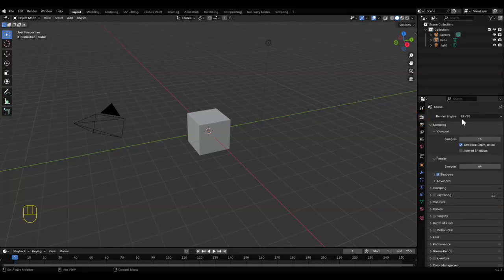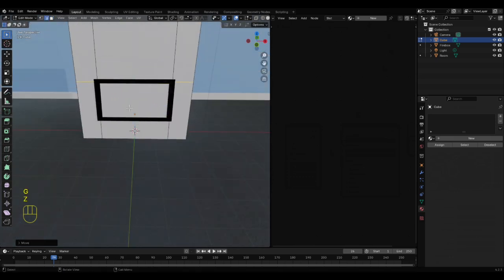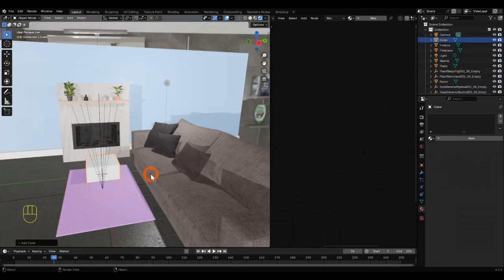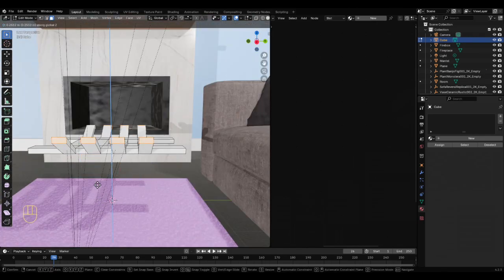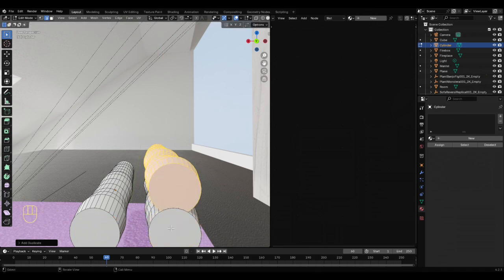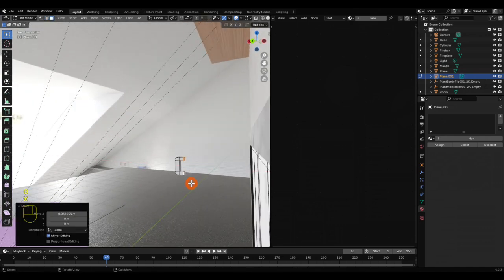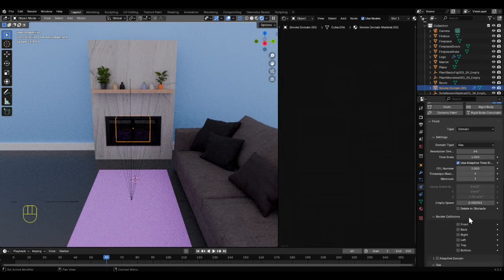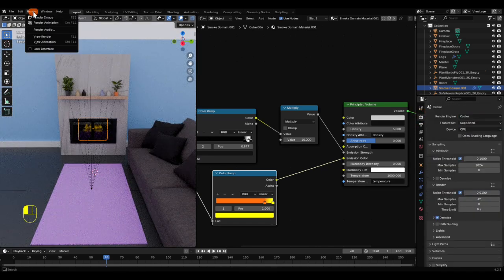Blender Ten-Minute Tutorial: Animated Fireplace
Take your Blender skills to the next level with this fast-paced, 10-minute intermediate tutorial! Learn how to create a detailed animated fireplace with realistic flames. Perfect for adding warmth and ambiance to your 3D scenes.

Additional models and materials used can be found under the Free category